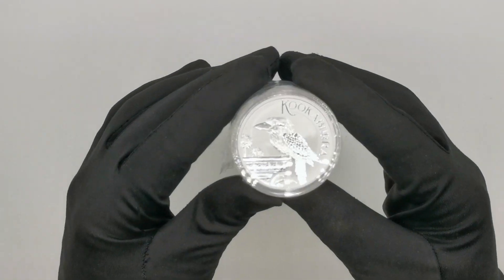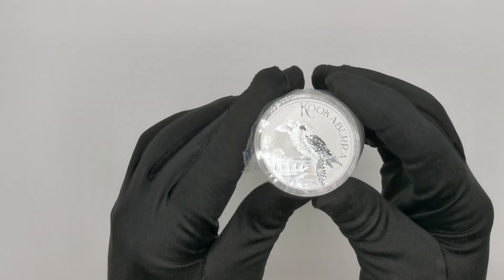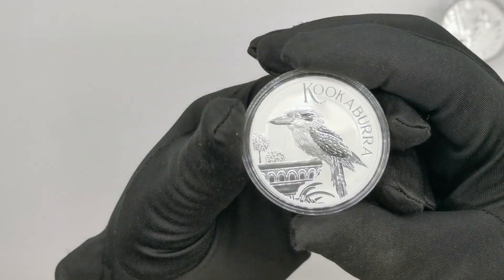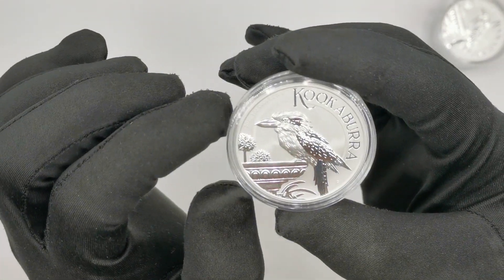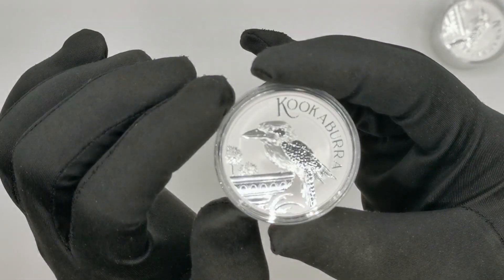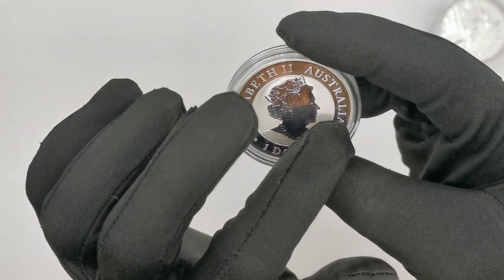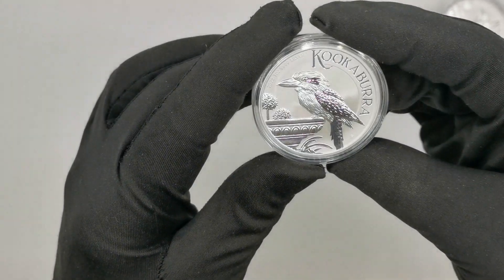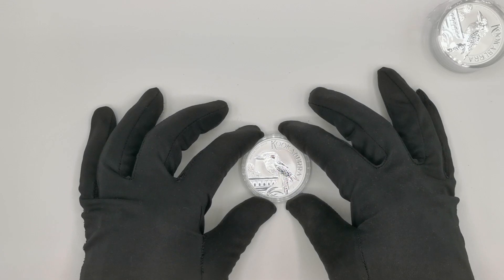Australian Kookaburra 2022 1oz Silver Bullion Coin detailed review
The Coin Company is proud to present Australian Kookaburra 2022 1oz Silver Bullion Coin, produced by the Perth Mint

The 2022 Australian Kookaburra design is a reminder of the chortling creature’s flourishing presence in suburban neighbourhoods. The design portrays the regular visitor perched on an ornamental bird bath among Agapanthus, flowering plants regularly seen in Australian gardens. As well as the inscription ‘KOOKABURRA’, the reverse design also includes the coin’s weight, purity and year-date.